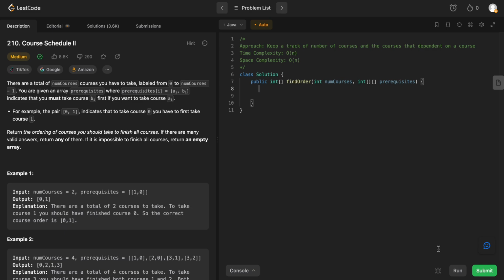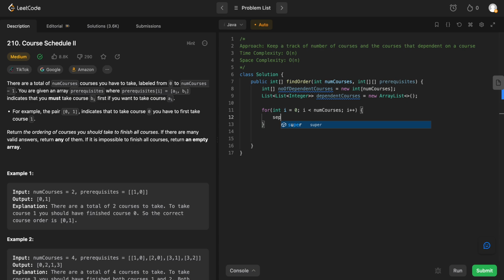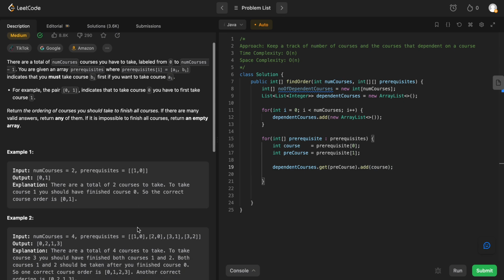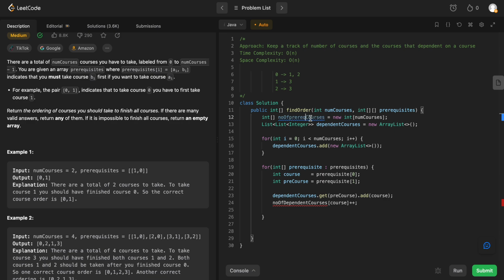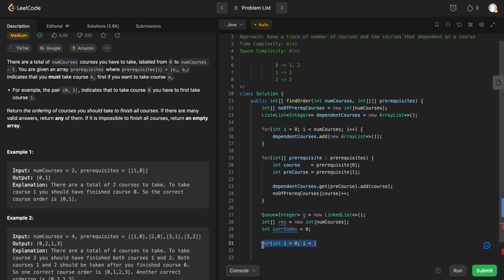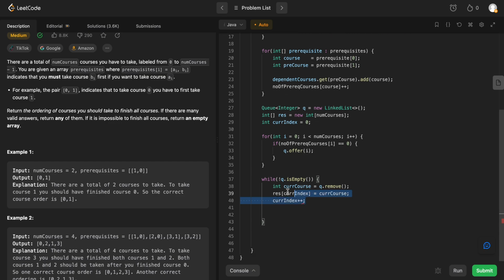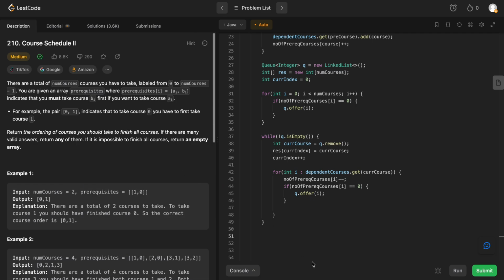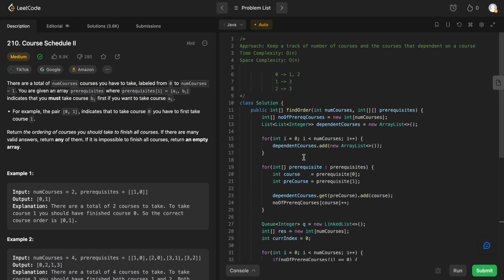210. Course Schedule II (LeetCode)